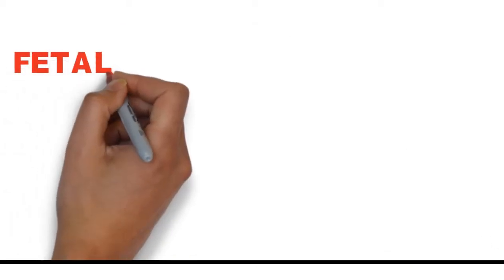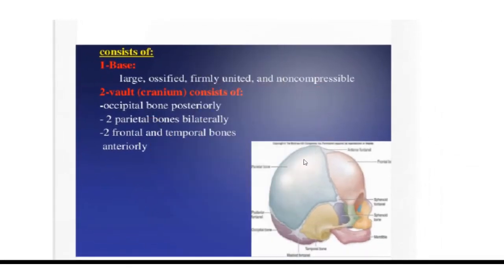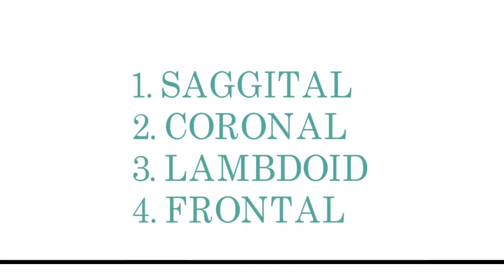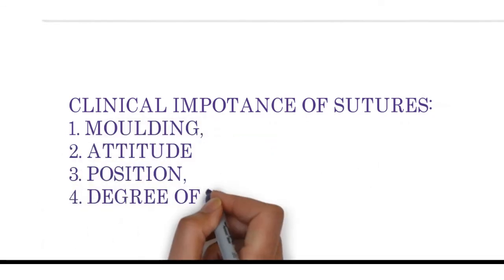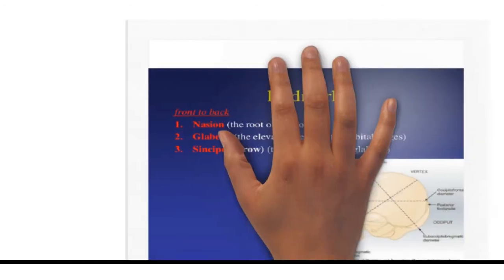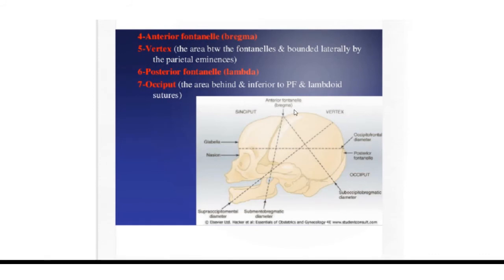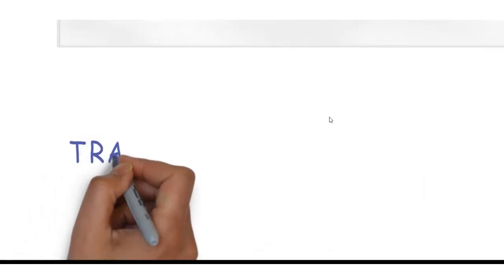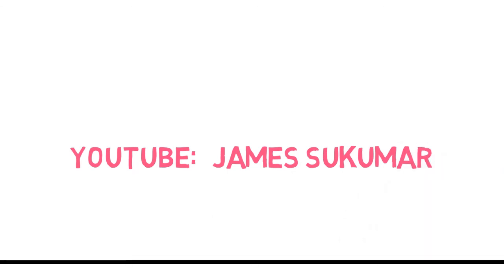fetal skull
lecture on fetal skull in obstetric perspective